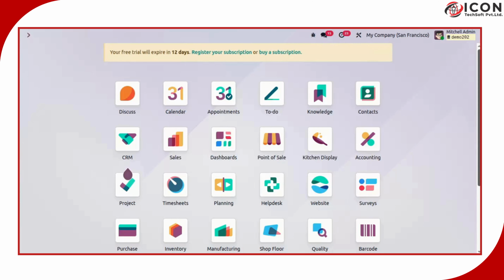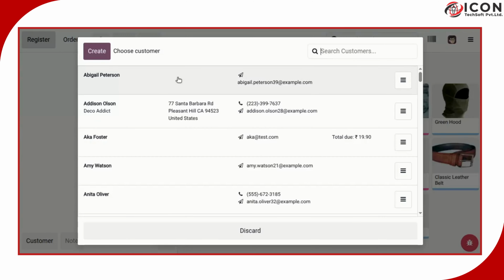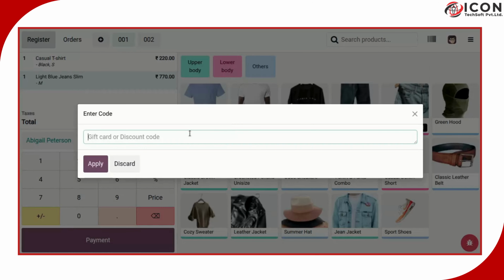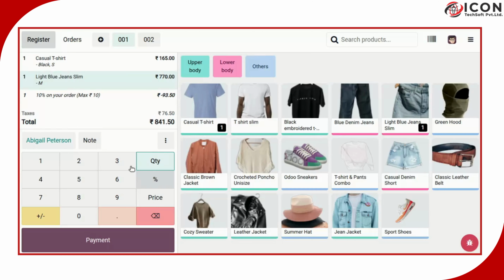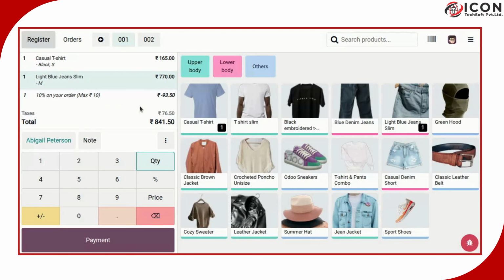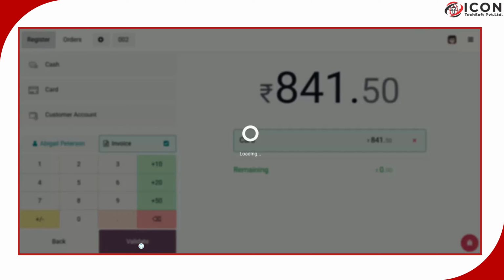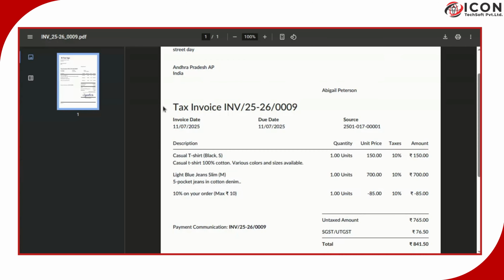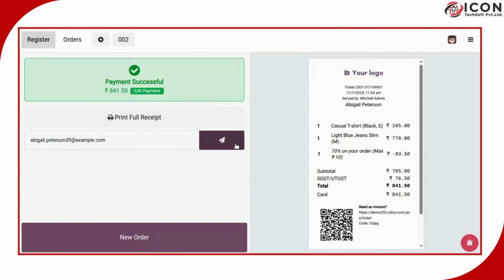Odoo 18 Point of Sale | POS Shop Flow | Odoo 18 Functional Video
Explore the complete POS Shop workflow in Odoo with this easy-to-understand, step-by-step video!
Whether you run a retail store, supermarket, boutique, cafe, or any physical shop, Odoo’s POS module gives you a fast, modern, and fully integrated checkout experience.

In this video, you’ll learn:
🛒 How to set up your POS Shop in Odoo
🧾 Adding products, categories & pricing
💳 Configuring payments, taxes & discounts
📦 Real-time stock management with POS
👨‍💼 Cashiers, sessions & shop operations
🛍️ Best practices for smooth retail operations
⚡ Speeding up your checkout experience using Odoo POS

Odoo POS is simple, fast, and built for businesses of all sizes. With full offline capability and seamless ERP integration, it helps retail businesses stay organized, efficient and profitable. This video is your complete guide to getting started the right way!

💬 Have a doubt about Odoo POS? Drop your questions in the comments!